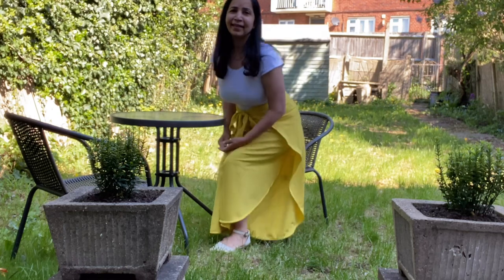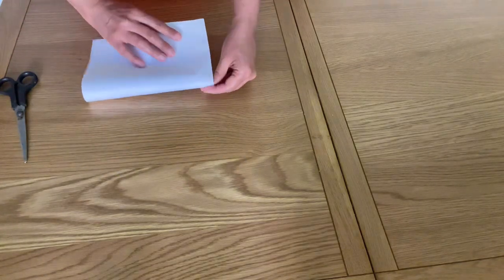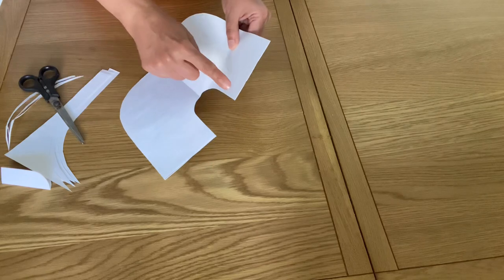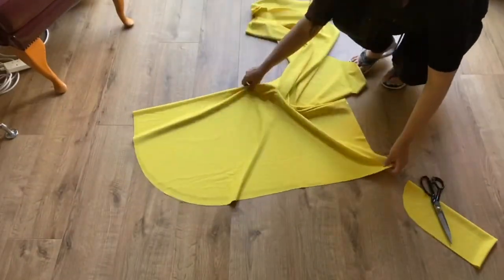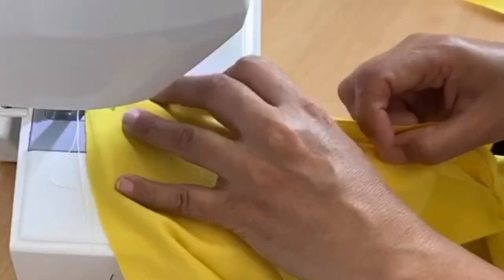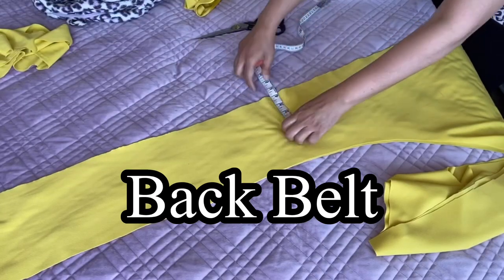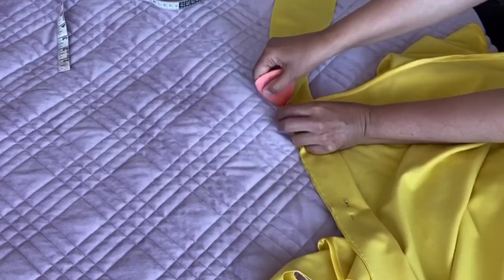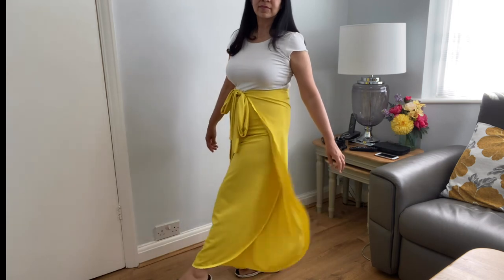How to cut & sew Stylish -Tulip Wrap trousers/Pants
This tutorial is about cutting and Sewing of Stylish Tulip Wrap Trousers/ Pants

If you want to purchase Urdu translation of this video.